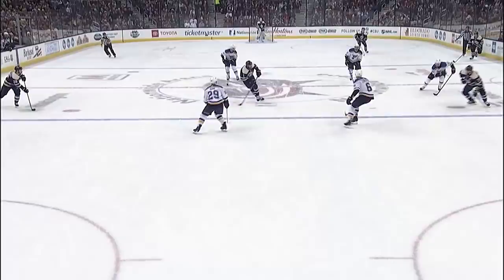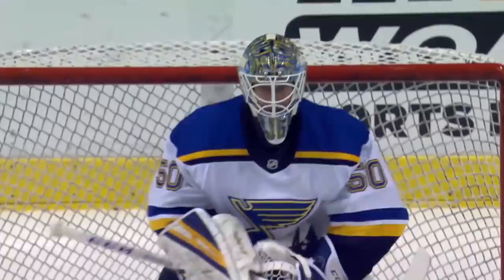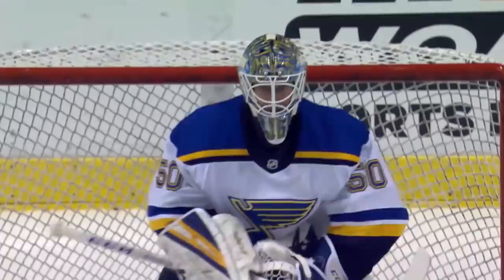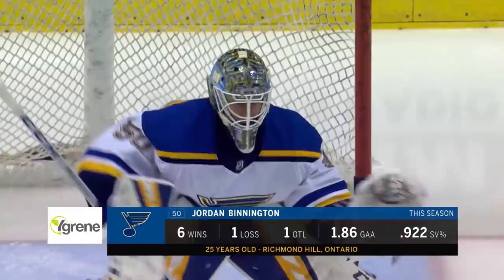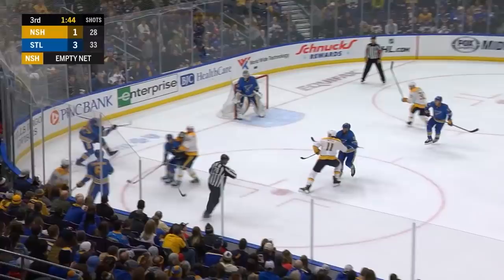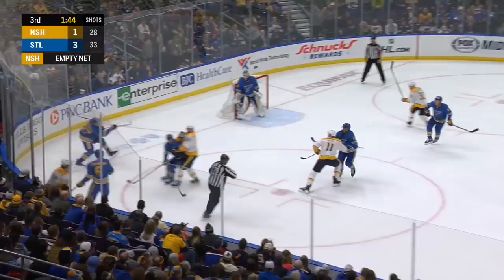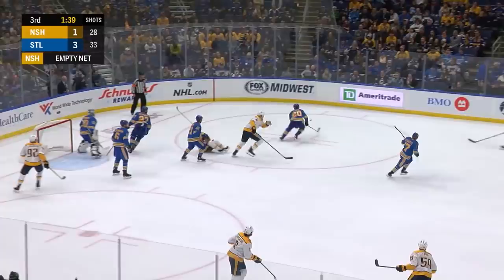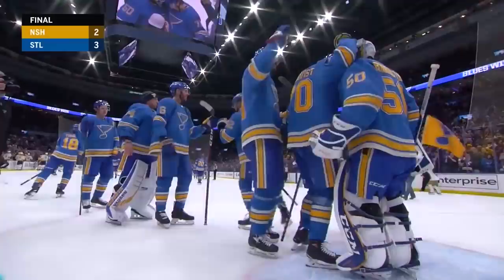Jordan Binnington wins February Rookie of the Month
St. Louis Blues goaltender Jordan Binnington, who led all netminders (rookies and veterans) with 10 wins and four shutouts in 11 appearances (10-1-0, 1.44 GAA, .945 SV%, 4 SO), has been named the NHL’s “Rookie of the Month” for February

Feeling social?